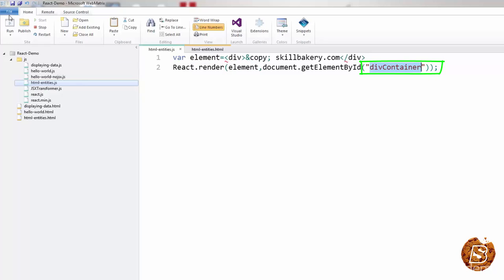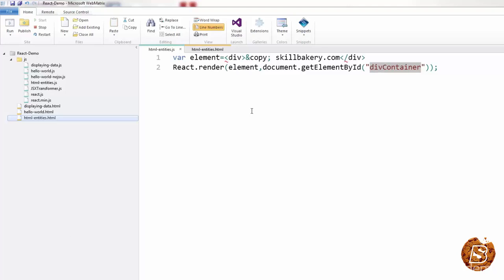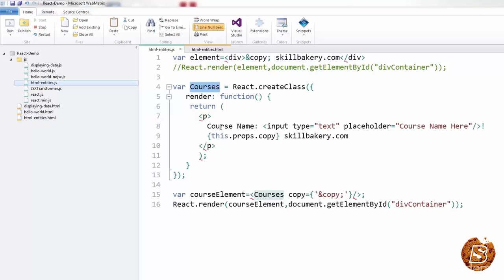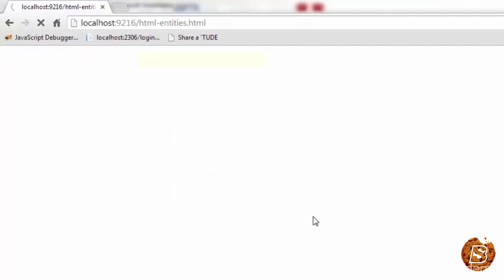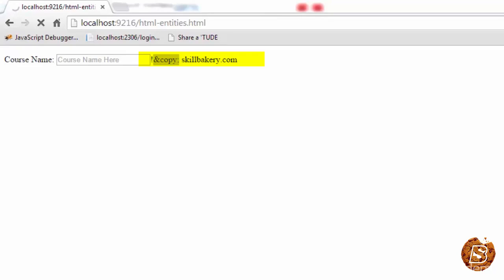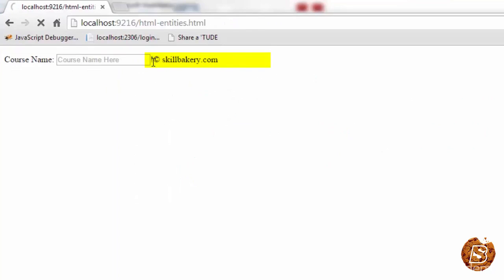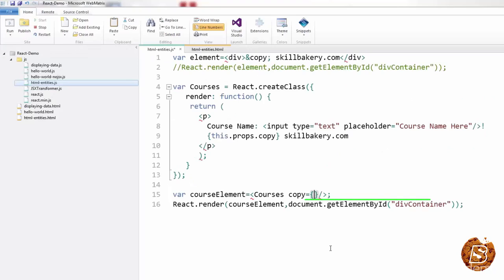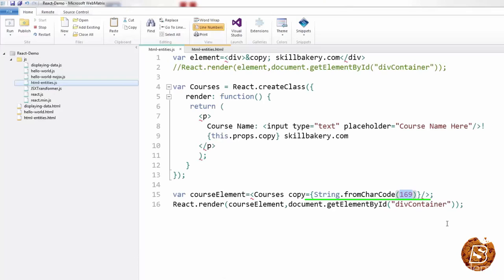005 Playing Safe with HTML Entities